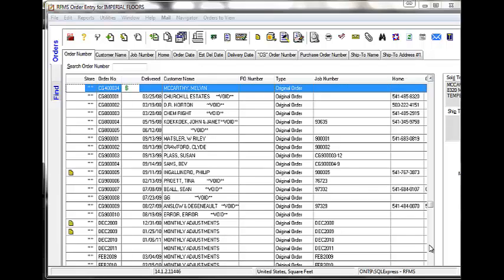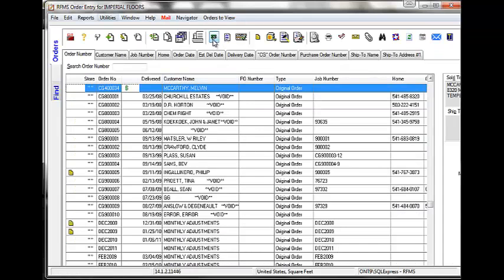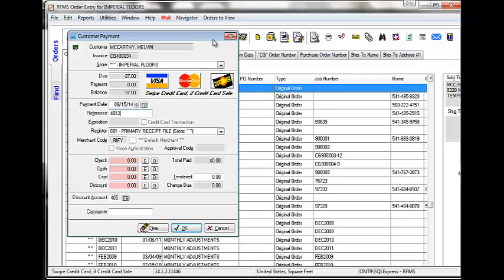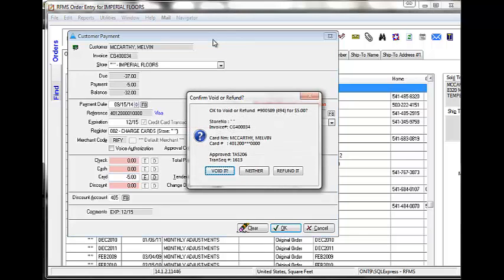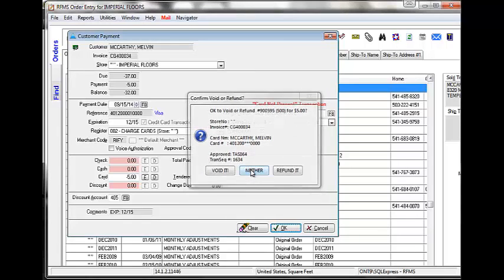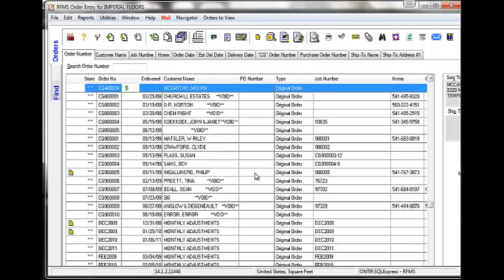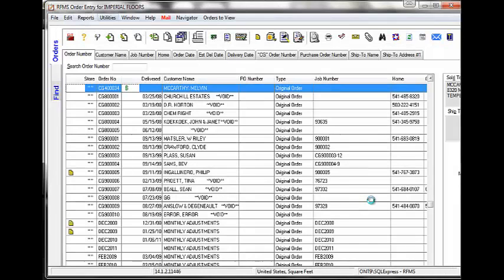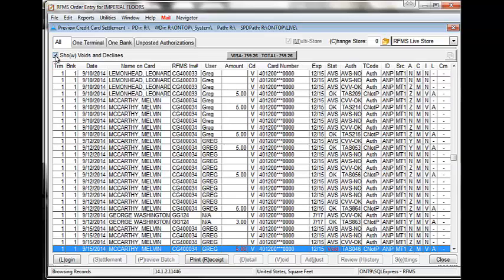RFMS Void Transaction